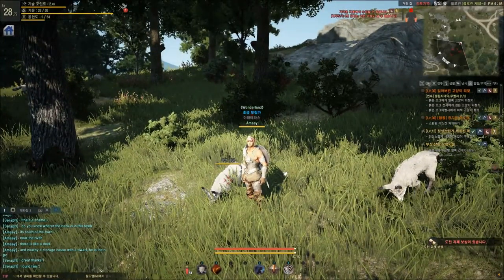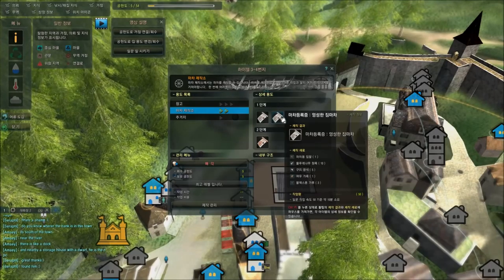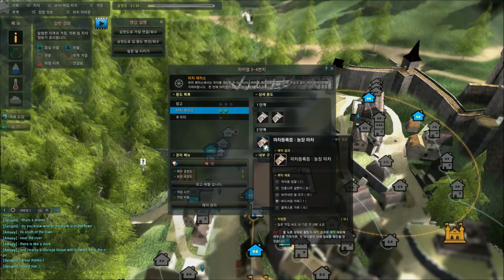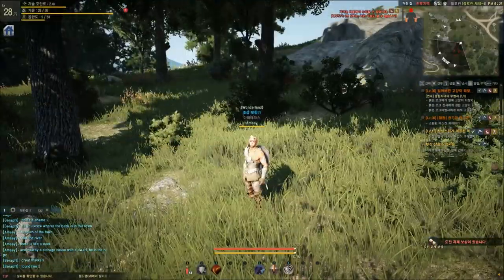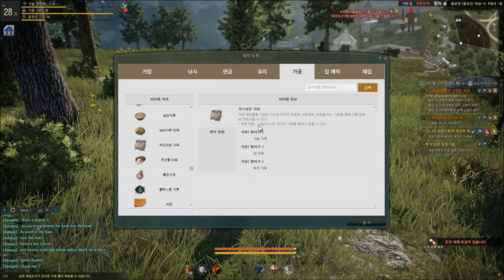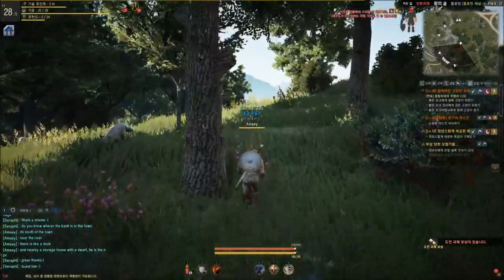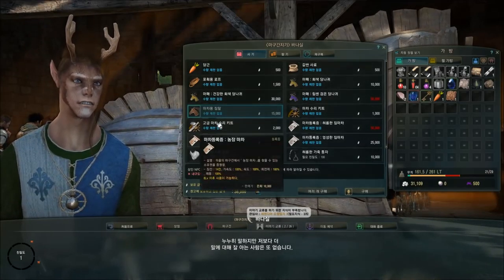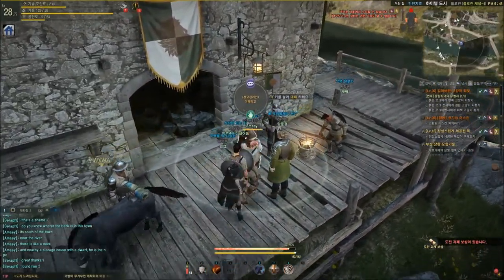Black Desert OBT - Crafting A Carriage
After waiting a long time for the workshop to finish building, and gathering a lot of resources, I am finally able to craft my carriage. There has been some changes to crafting so I take this opportunity to talk about it.
I seem to have had issues with my microphone again, I apologize about that and hope I can fix it soon.